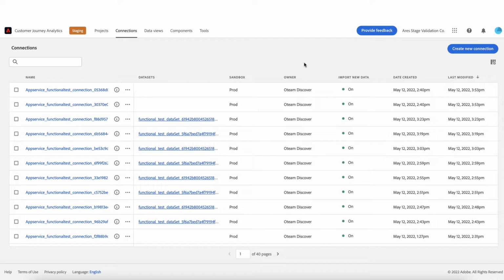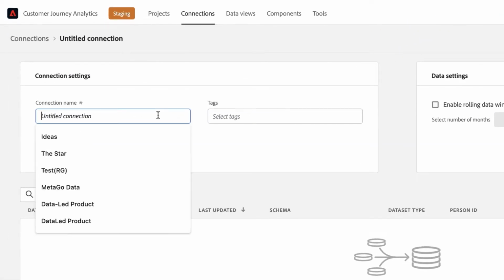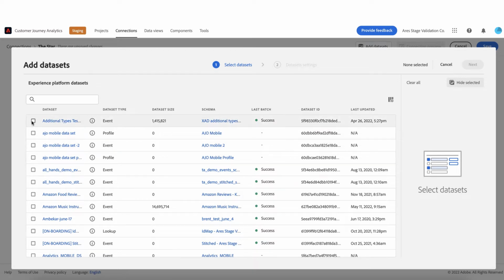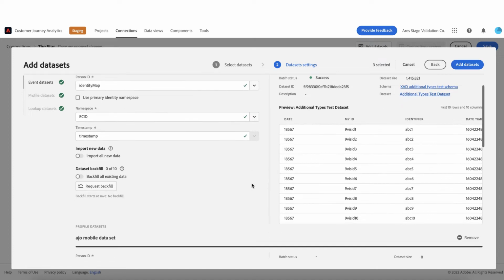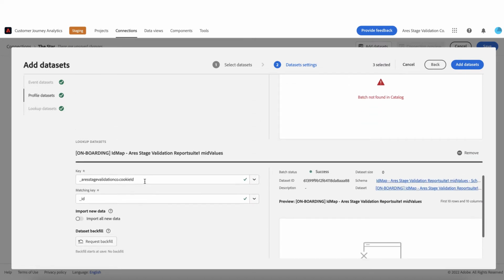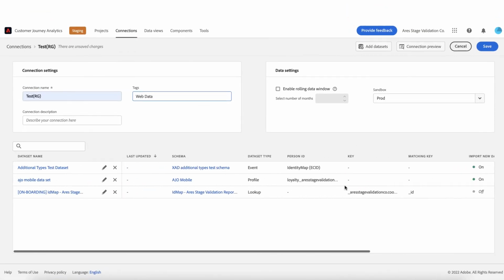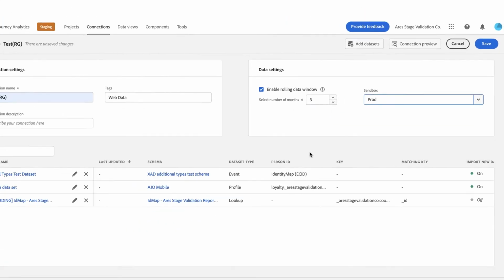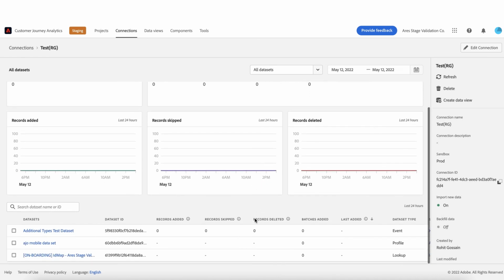CJA Connection Creation and Edit Experience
The Connections experience incorporates capabilities for customers to enable a rolling data retention window, enable and request backfill data based on events timestamp and import existing data by dataset.